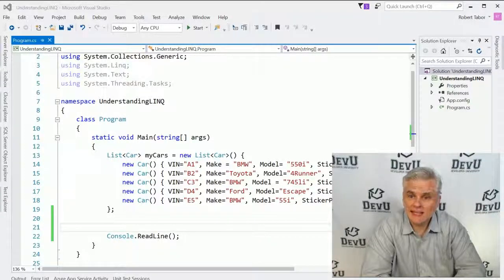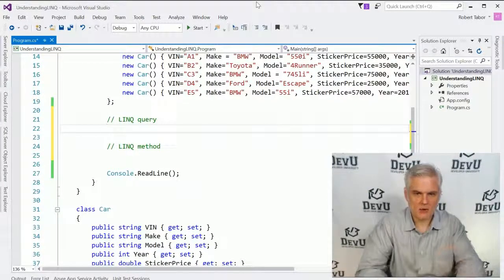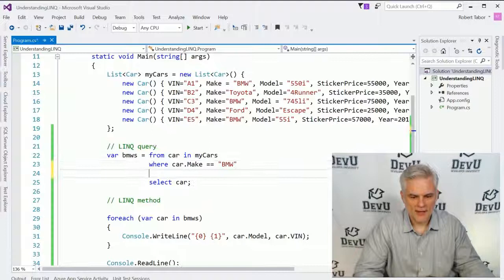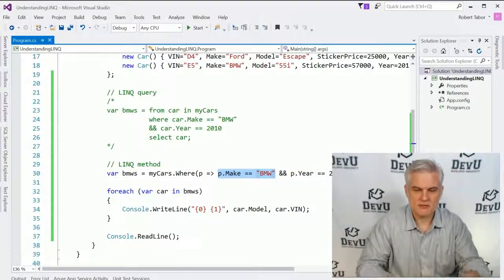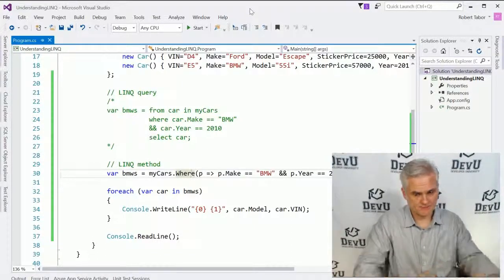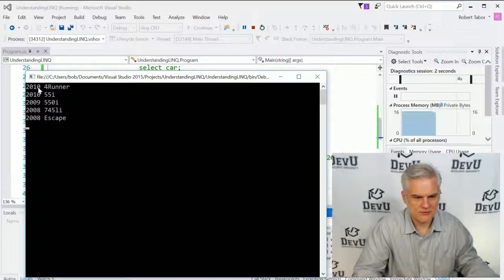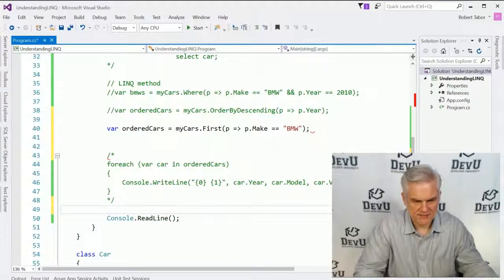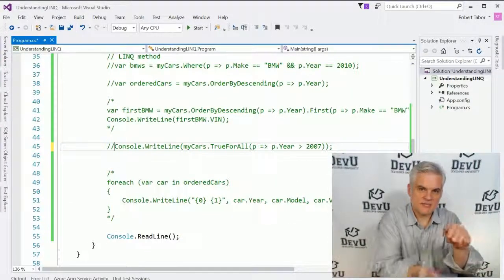C# Fundamentals for Absolute Beginners 20 Working with LINQ